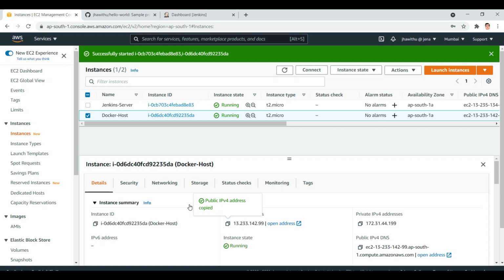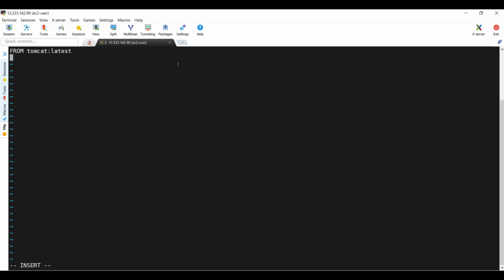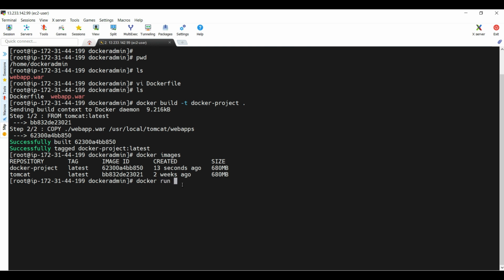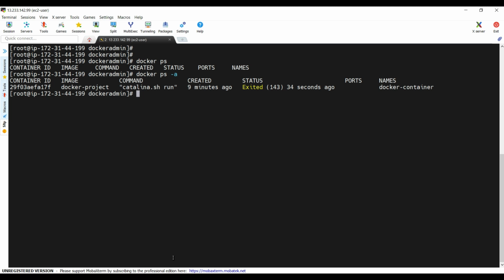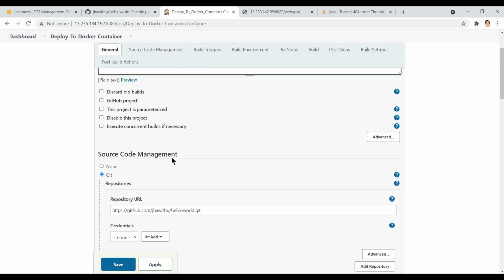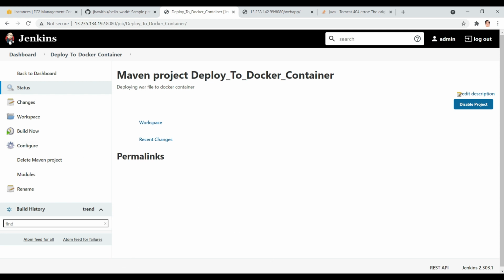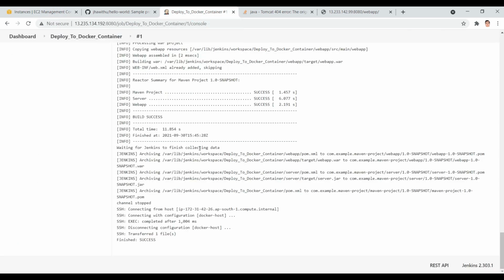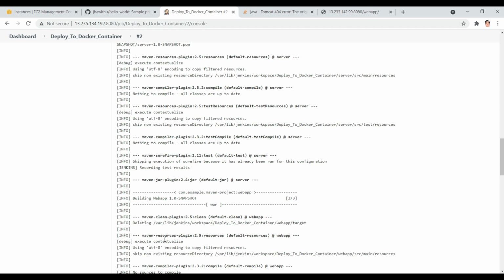DevOps - Part 9 - Creating Docker Images and Container by Jenkins Job on Different Ec2 Instance ...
DevOps - Part 9 - Creating Docker Images and Container by Jenkins Job on Different Ec2 Instance ... Very Easy Steps